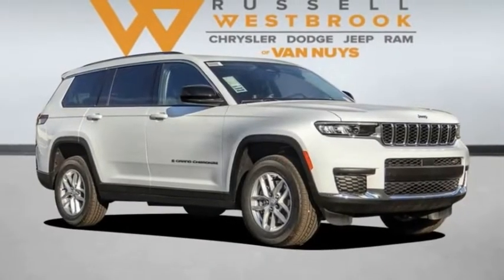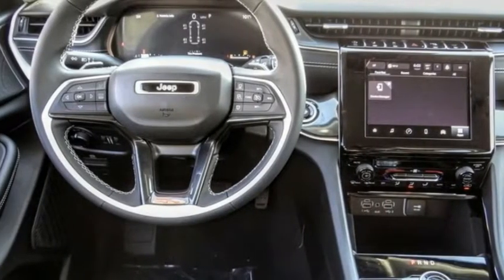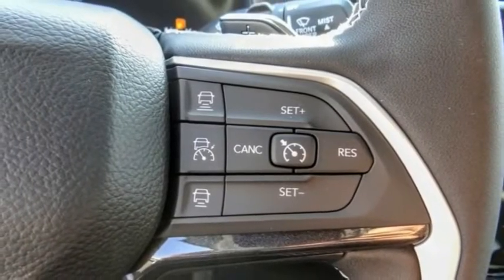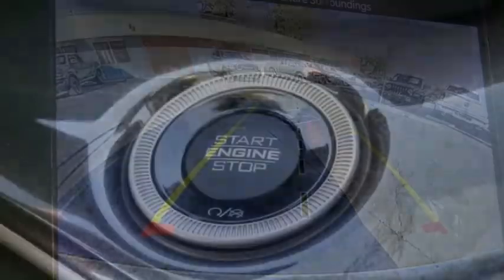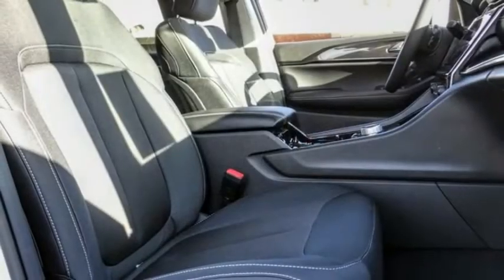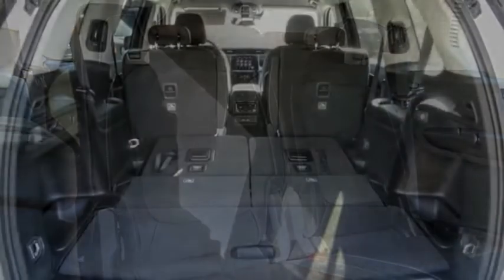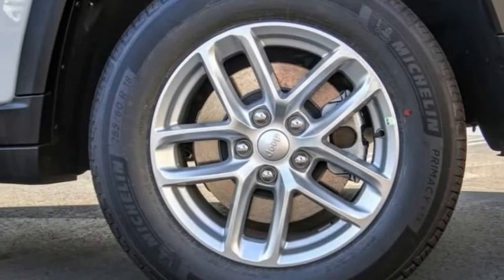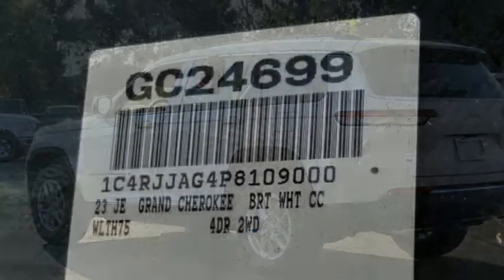2023 Jeep Grand Cherokee L VAN NUYS LOS ANGELES SAN FERNANDO VALENCIA CANOGA PARK GC24699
2023 Jeep Grand Cherokee L Laredo 4x2

RUSSELL WESTBROOK CHRYSLER DODGE JEEP RAM PROUDLY SERVICING VAN NUYS, LOS ANGELES, SAN FERNANDO, VALENCIA, CANOGA PARK, & SURROUNDING SOUTHERN CALIFORNIA LOCATIONS. THIS WHITE 2023 Jeep GRAND CHEROKEE L IS EQUIPPED WITH A 3.6L V6 24V VVT, AUTOMATIC TRANSMISSION, AND RECEIVES AN ESTIMATED 19 City/26 Hwy MPG. CONTACT RUSSELL WESTBROOK CHRYSLER DODGE JEEP RAM OF VAN NUYS TO SCHEDULE A TEST DRIVE AND TAKE THIS 2023 Jeep GRAND CHEROKEE L HOME TODAY, OR VISIT OUR SHOWROOM CONVENIENTLY LOCATED AT 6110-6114 VAN NUYS BLVD VAN NUYS, CA 91401. STOCK #: GC24699 | 2023 Jeep Grand Cherokee L Laredo 4x2 SECURITY SYSTEM TRACTION CONTROL 2023 Jeep GRAND CHEROKEE L Laredo 4x2 19/26 City/Highway MPG Russell Westbrook Chrysler Dodge Jeep Ram of Van Nuys is driven and focused to ensure the highest customer satisfaction. A team above all, but above all a team. STOCK #: GC24699 | VIN: 1C4RJJAG4P8109000 | 2023 Jeep Grand Cherokee L Laredo 4x2 SECURITY SYSTEM TRACTION CONTROL Russell Westbrook CDJR of Van Nuys